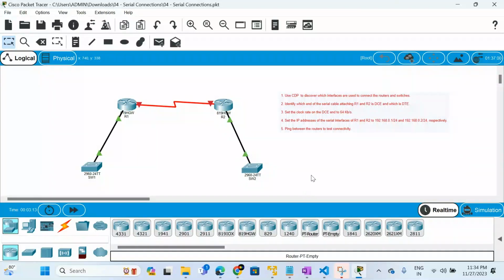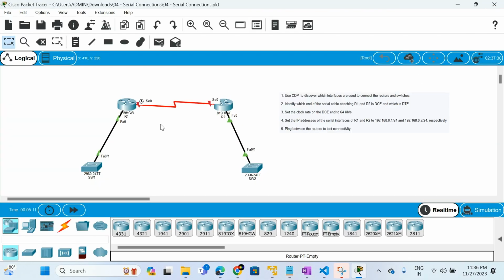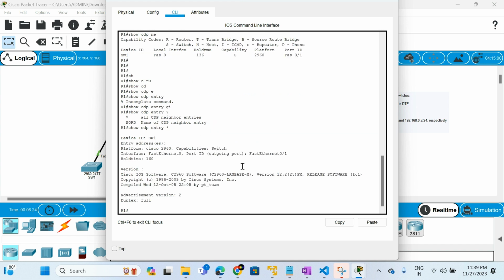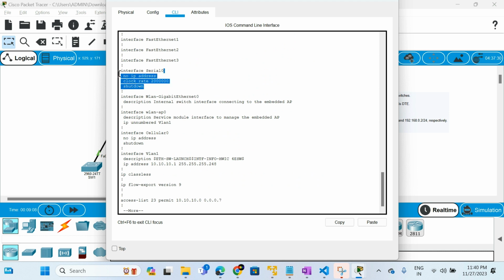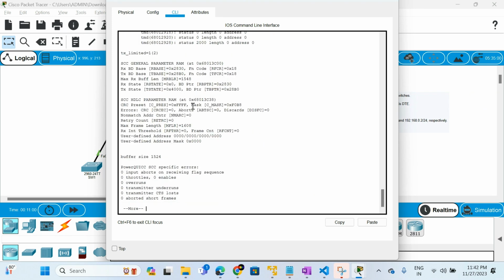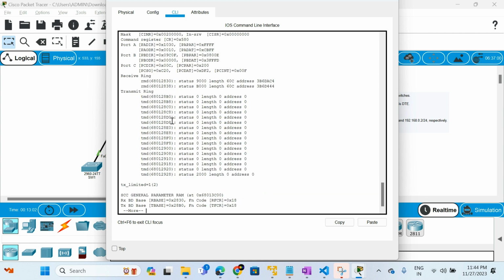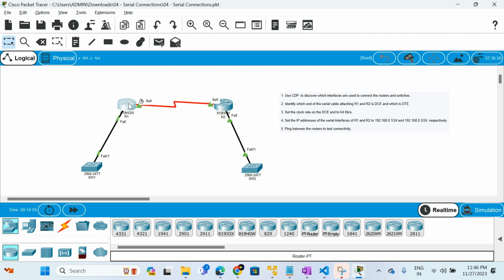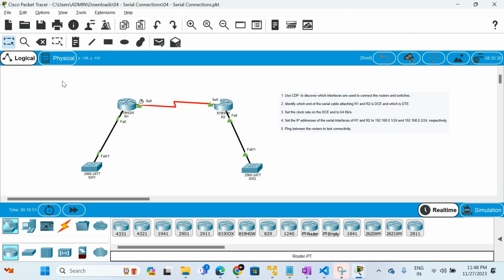Lab4 Serial Connection